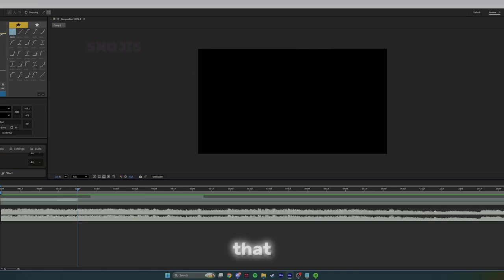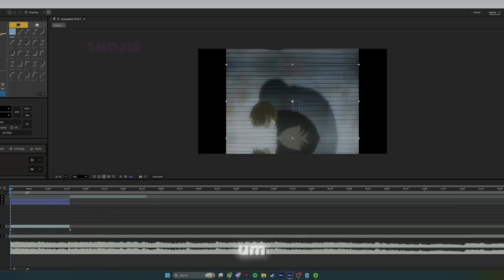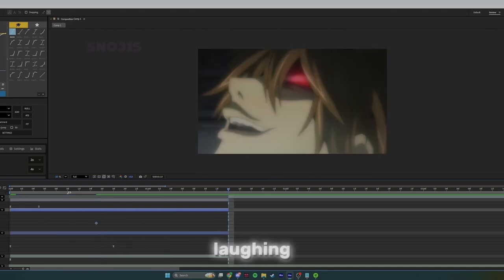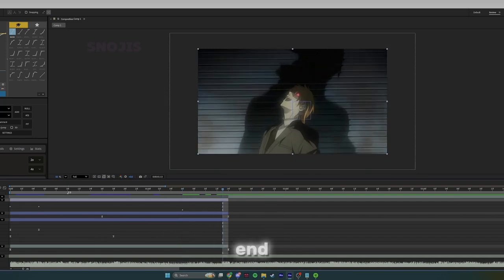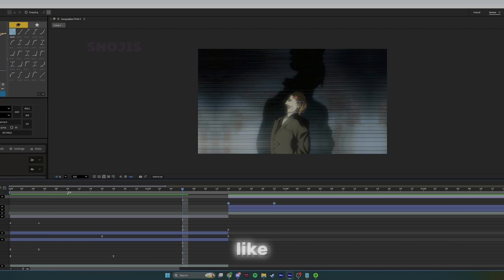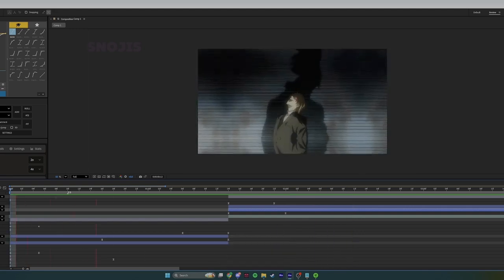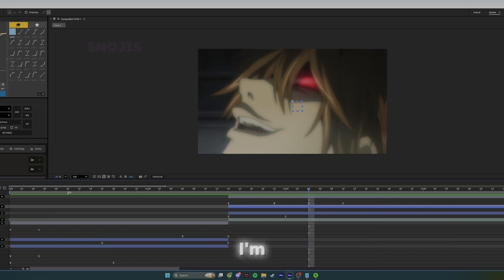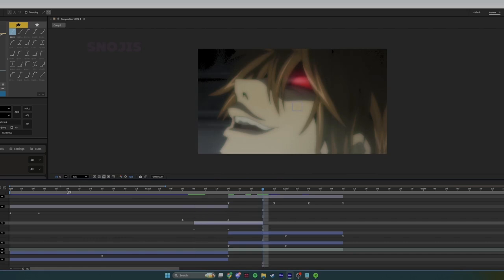Make a clean and smooth on after effect 👌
hello

this video is about making smooth and clean on after effect

originally i creates edits based on trending moments,edit learning, sports highlights, memes, and events happening around the world.